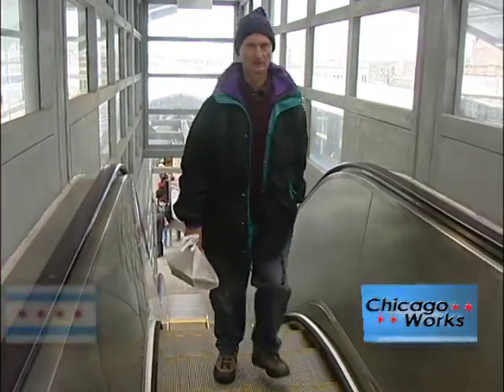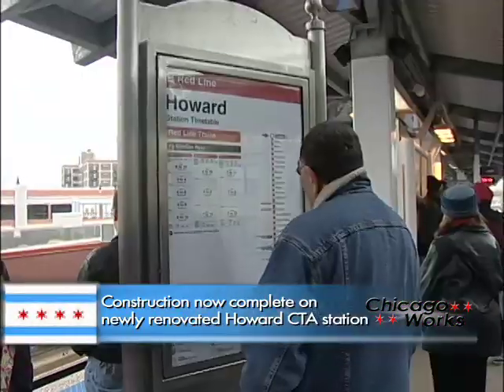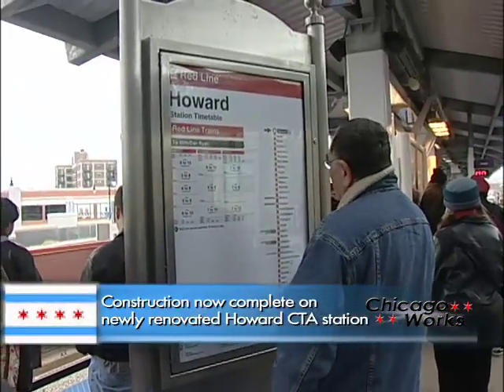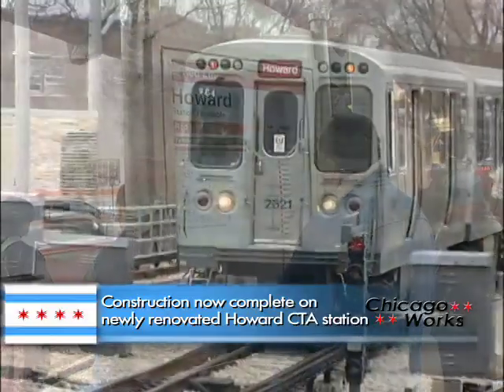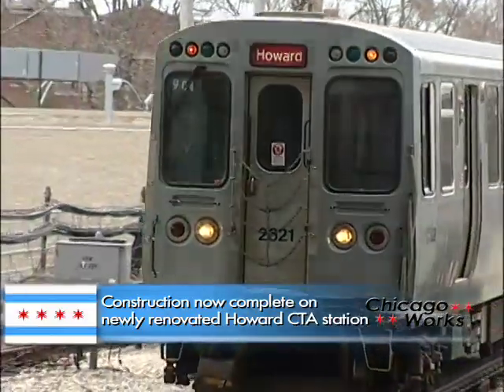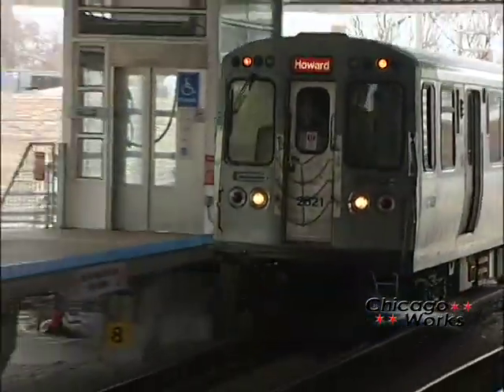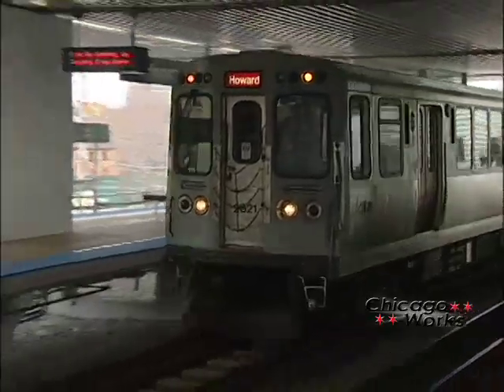Red Line Station Dedication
Mayor Richard M. Daley joined Chicago Transit Board Chairman Carole L.Brown, Chicago Transit Authority President Richard L. Rodriguez and 49th Ward Alderman Joe Moore at a ceremony to commemorate the completion of the Red Line Howard Station rehabilitation project.